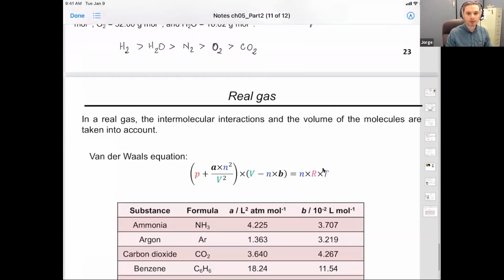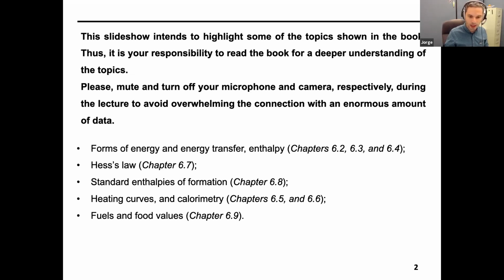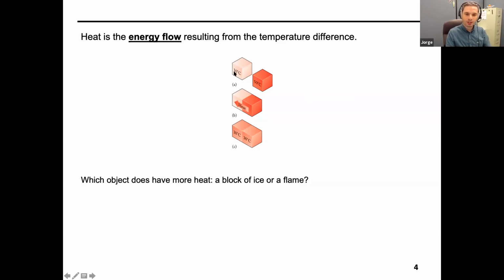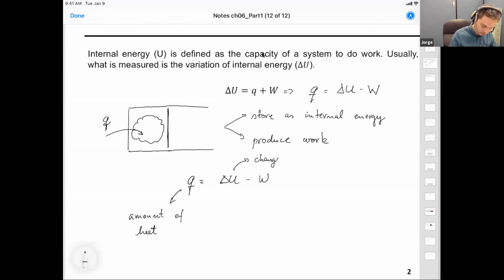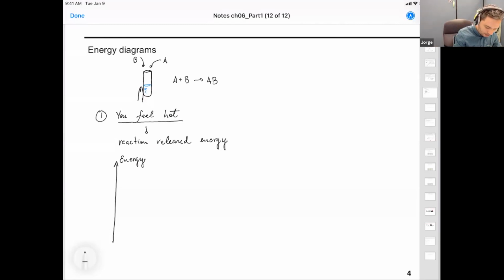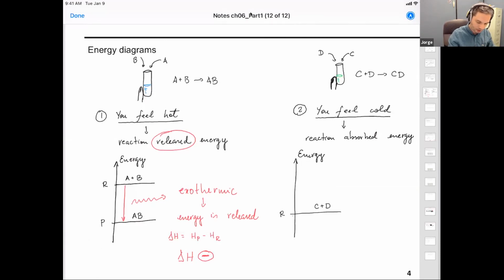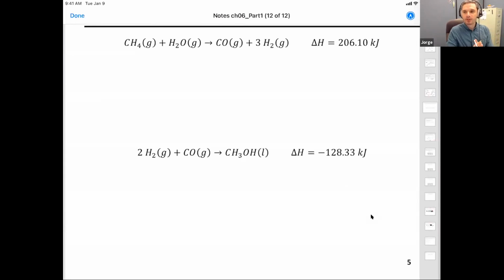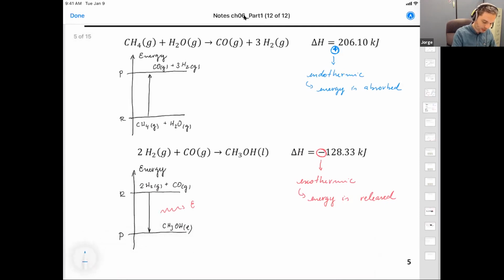Lecture Oct22 CHEM 109 Fall 2020